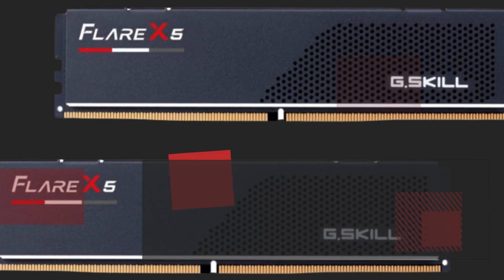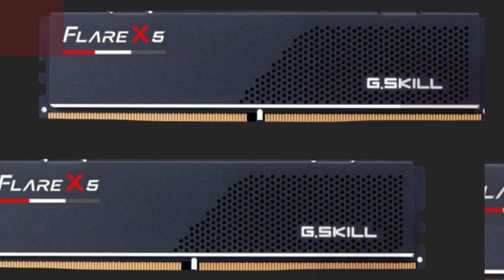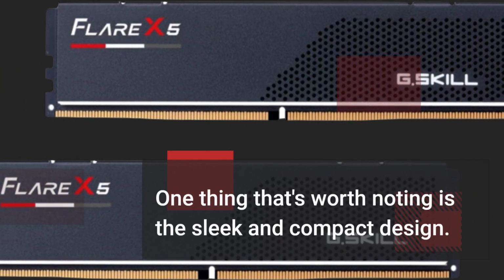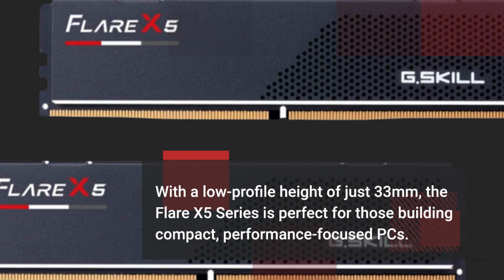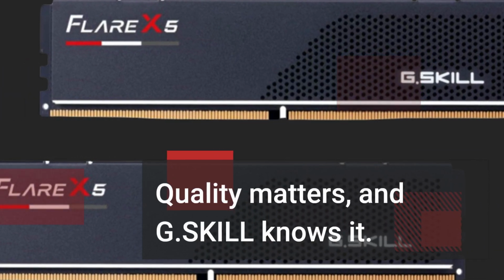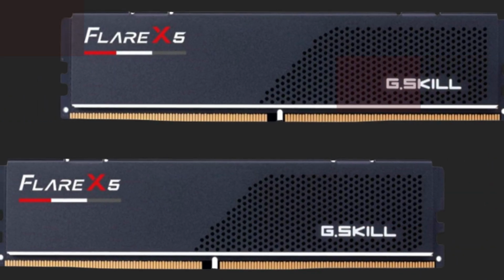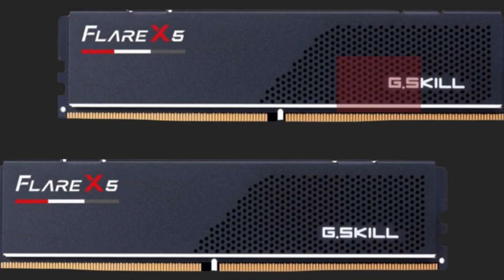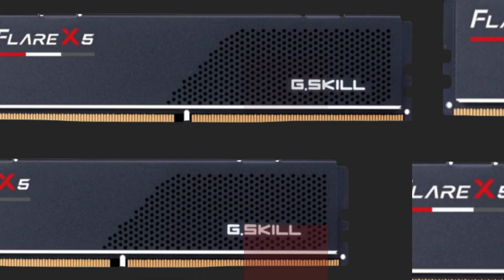Next-Gen RAM: G.SKILL Flare X5 Series DDR5 RAM Review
Amazon Product Name : G.SKILL Flare X5 Series (AMD Expo) DDR5 RAM 32GB

In this video, we're delving into the world of cutting-edge memory technology with a review of the G.SKILL Flare X5 Series DDR5 RAM, featuring an AMD Expo. Join us as we explore the performance, compatibility, and all the benefits that come with this 32GB DDR5 RAM kit. Whether you're a gamer, content creator, or simply a tech enthusiast, this review will help you determine if the G.SKILL Flare X5 Series DDR5 RAM is the right choice for your high-performance computing needs.